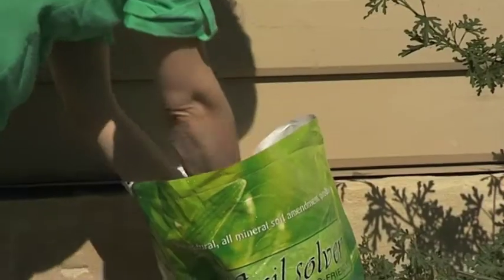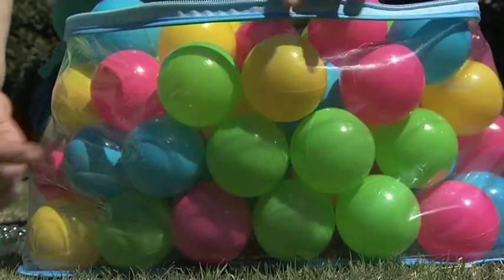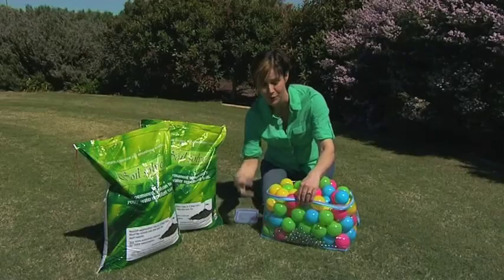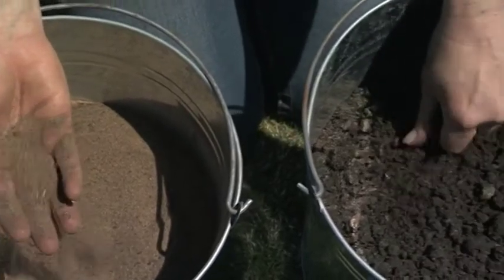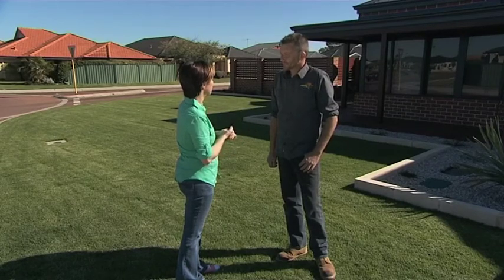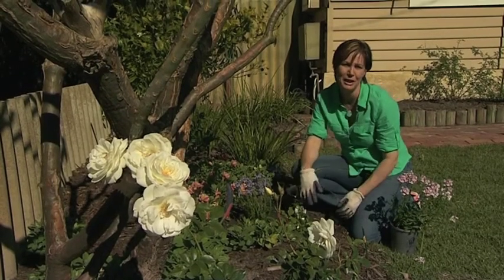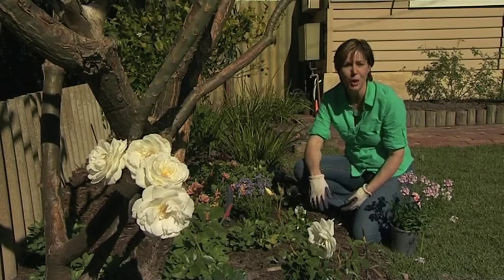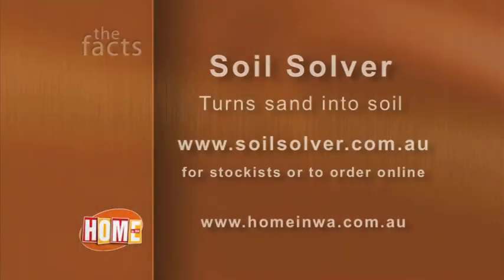Soil Solver - Home in WA 443